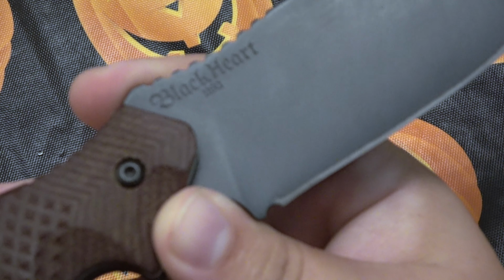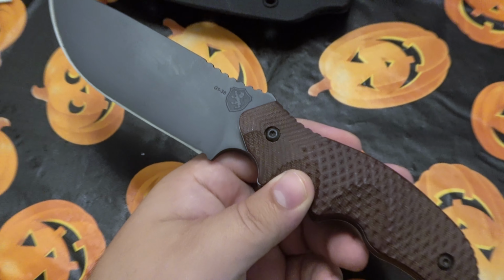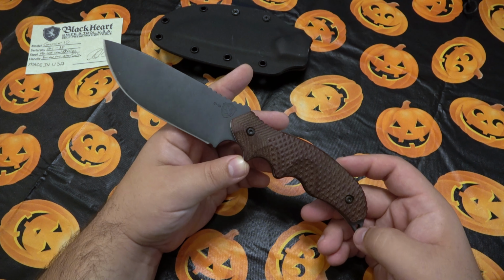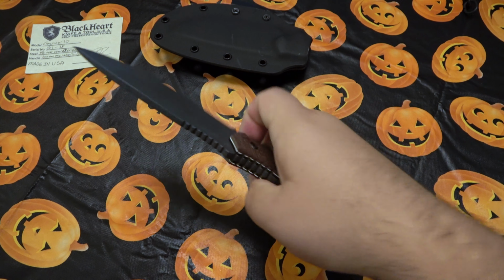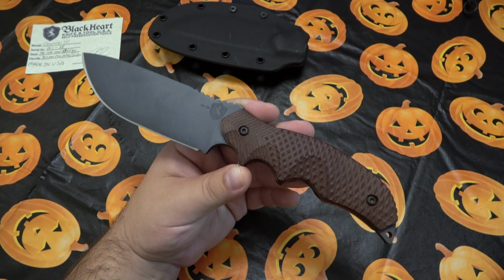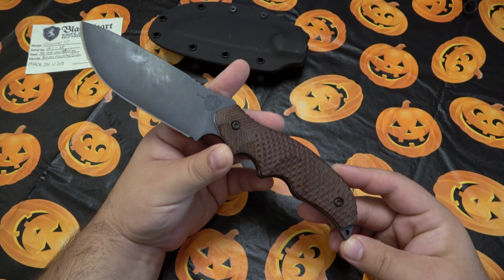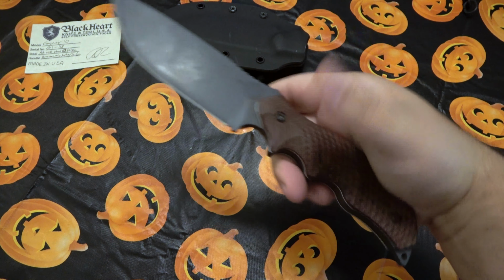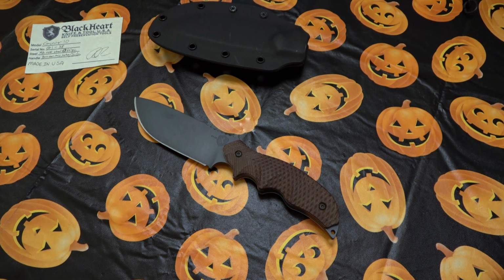My Wife's BEST Camp Knife (Black Heart Knives Gunner-10)